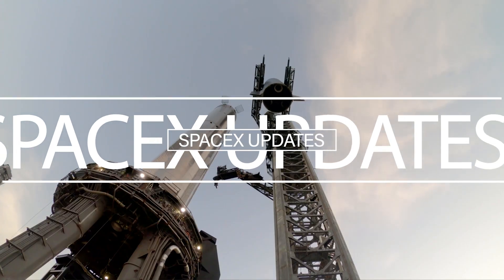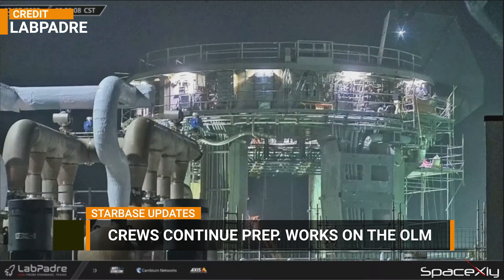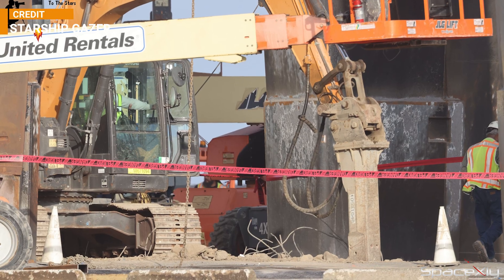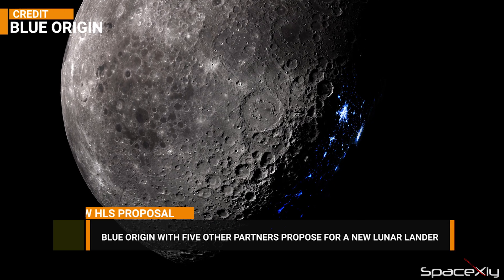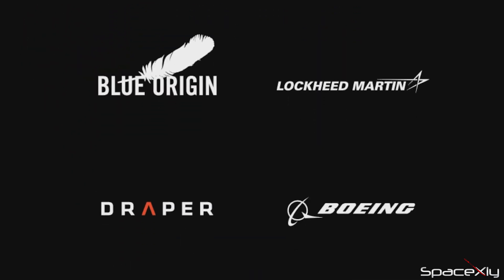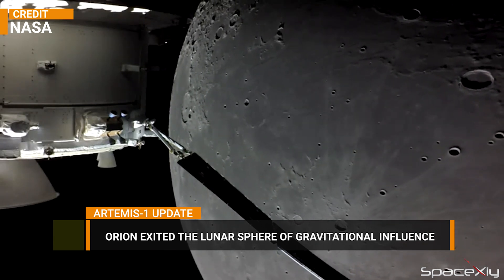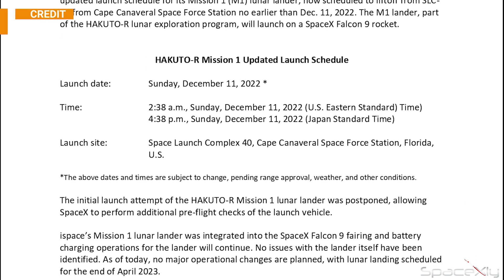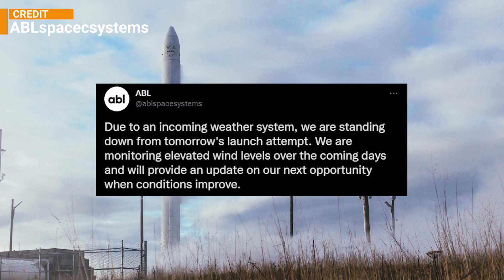A Lot of Activities at Starbase, Blue Origin & 5 Partners Proposed a new HLS + other Launch Updates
Here is my latest video covering all the latest updates from SpaceX to RocketLab.